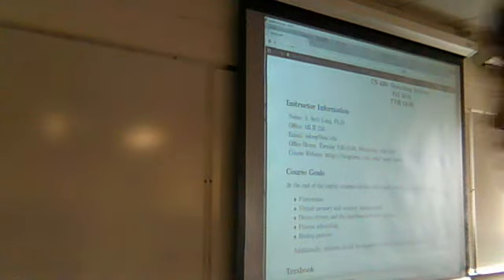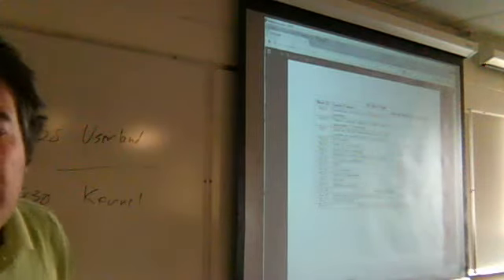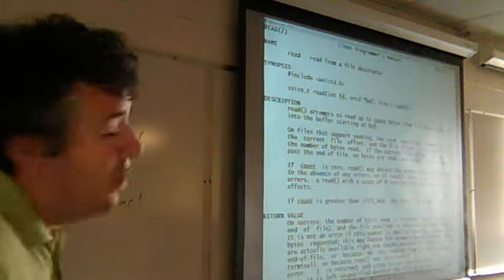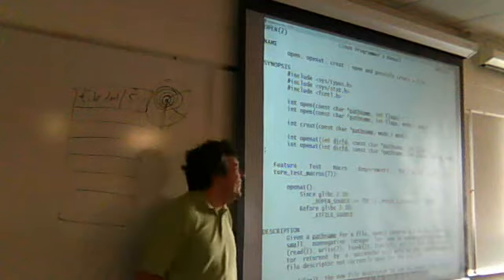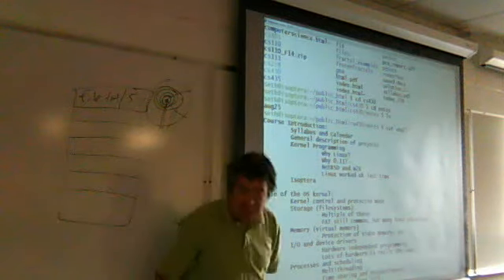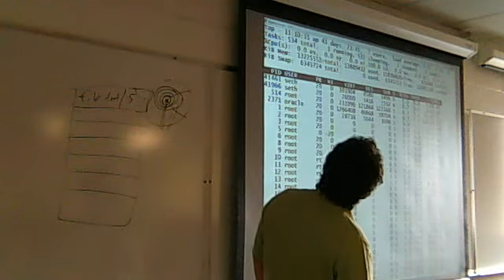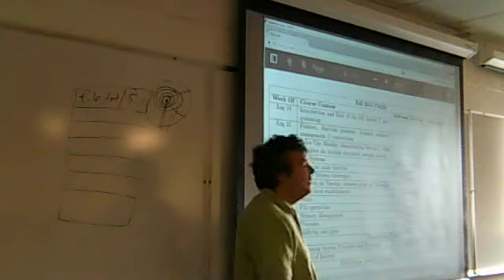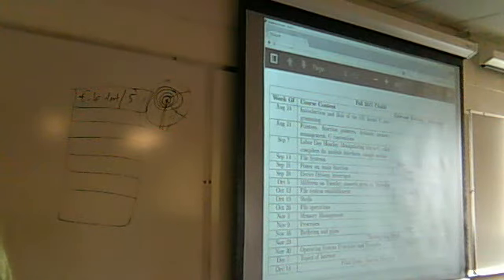Webcam video from August 25, 2015 05:28 PM (UTC)